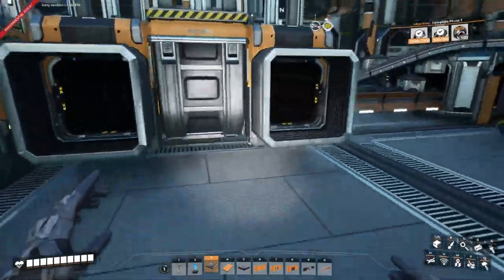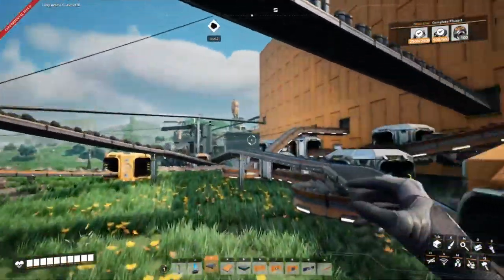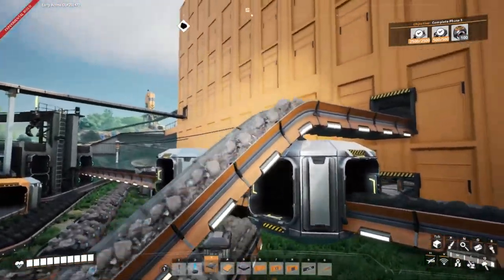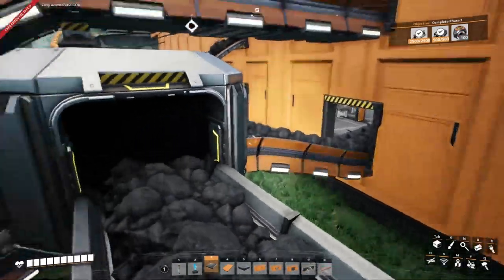Satisfactory Update6 EP25; More Steel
today we maxed out our steel production hope you enjoy it.
 🔹Partnership;
44 Views - Aug 8, 2023
LIVE STREAM; MON,WED,FRI,SAT @7pm EST
 VIEWER SHOUTOUT;
  🔹Newest sub; Simone Joseph
  🔹latest tipper;
  🔹newest discord member;
🔹Support Us;
Amazon Associates;